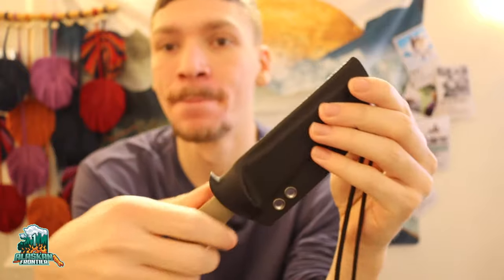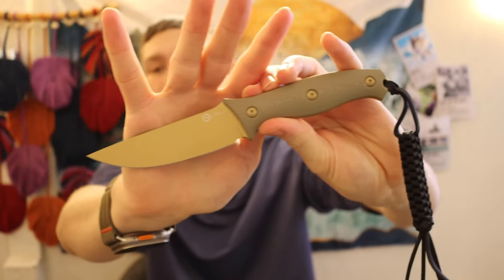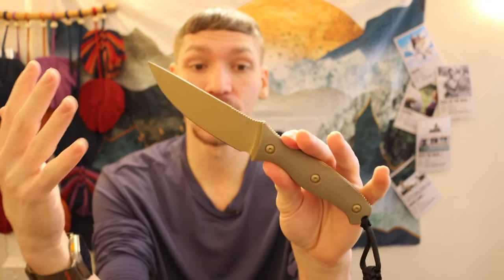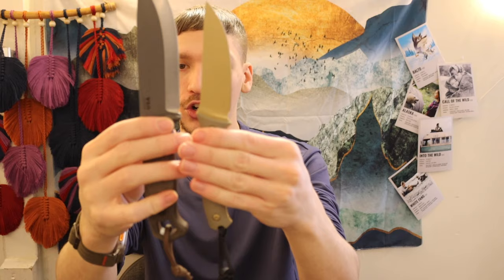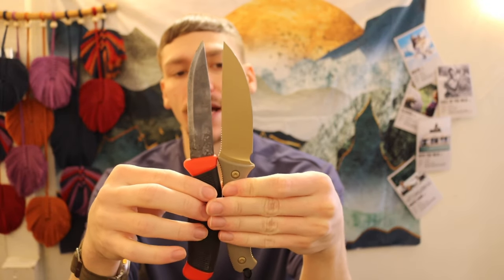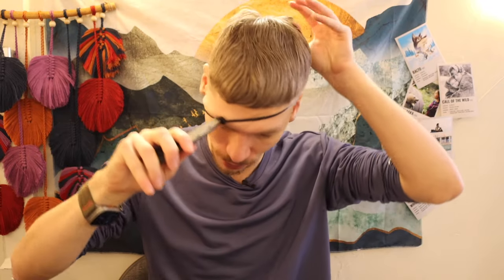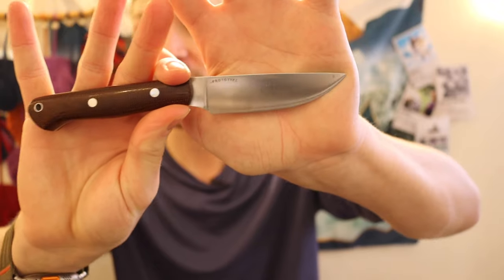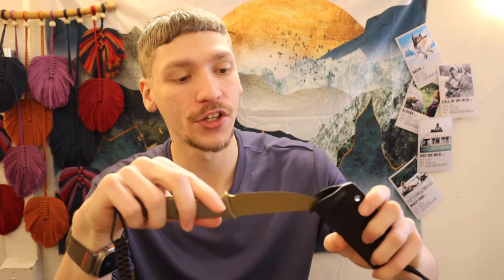An Unlikely Bushcraft and Survival Neck Knife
Would you try this neck knife out in your ventures?